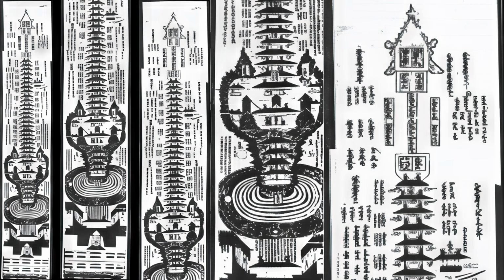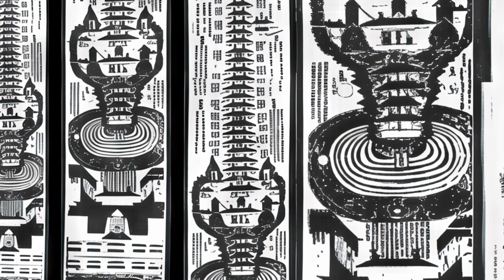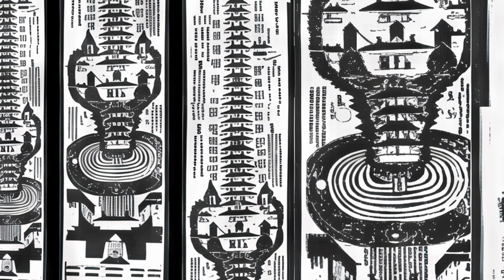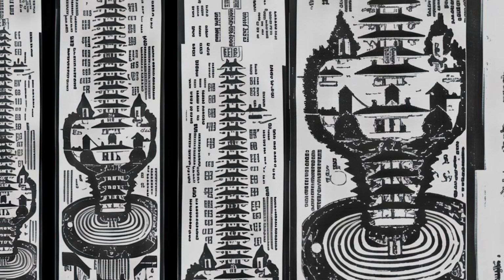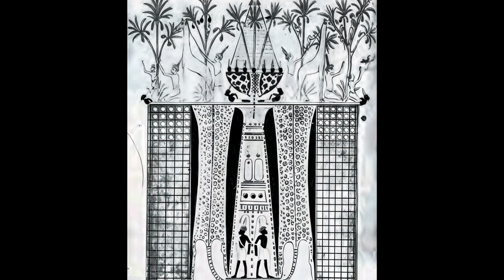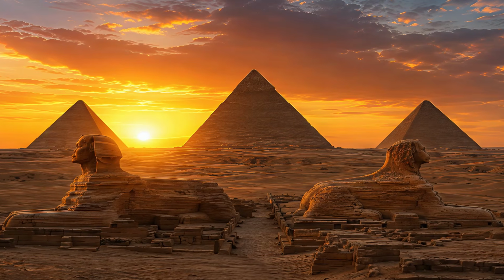The ATLANTIS Particle Accelerator and The PYRAMIDS Connection ...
The Ancient Atlantis Particle Accelerator and the Pyramid Zed Connection
Based on the 2005 Article of William Henry - Stargate Atlantis:

In this video we explore the possible technological interpretation of an ancient second-century Chinese diagram often associated with the “Meru Device”, and its striking parallels with the Great Pyramid of Giza and the so-called Pyramid Zed system.

We break down a hypothetical four-phase mechanism resembling a particle accelerator: from plasma injection and multi-stage acceleration, to spacetime distortion and a potential “jump” effect inside a pyramid-like interface.

We also examine the structural similarities between the Meru diagram, the Pillar of Osiris, and internal features of the Great Pyramid such as the Djed Pillar and the Great Gallery, interpreted here as a resonant multi-stage amplification system.

The convergence of geometry, resonance, and subsurface structures suggests a unified model where ancient monuments may encode advanced energetic principles rather than purely symbolic or funerary functions.